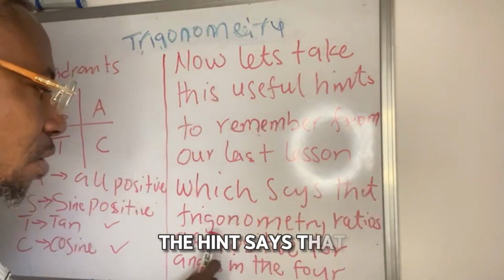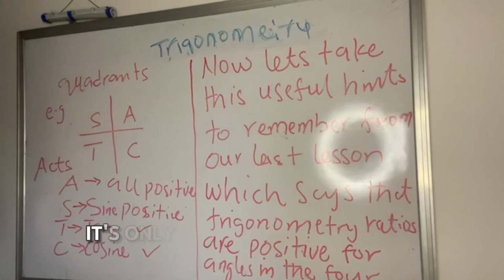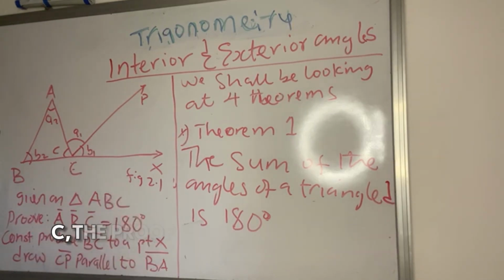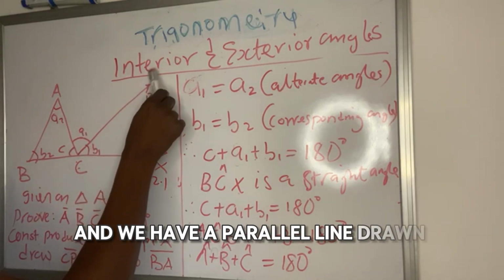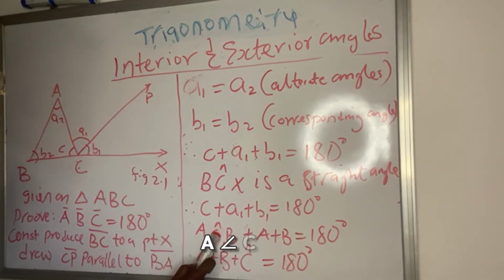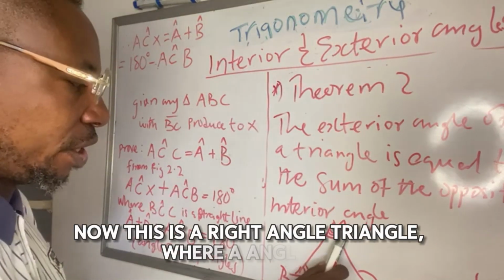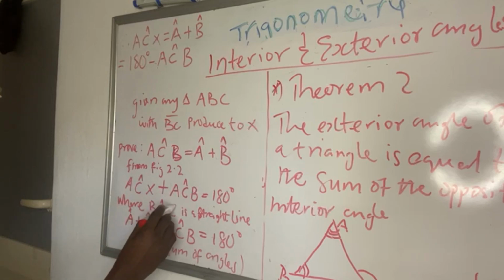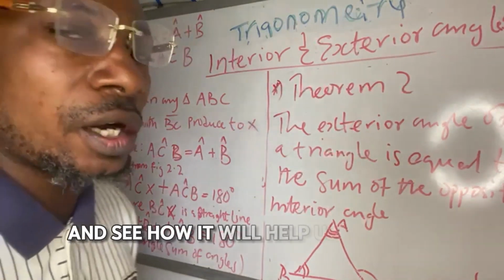Triangulation Magic: How Many Ways to Slice a Polygon?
Discover the **incredible world of polygon triangulation** in this visually stunning deep‑dive! You’ll learn:

* How to split any convex *n*‑gon into triangles using the intuitive **ear‑clipping method**
* The magical link between these splits and the **Catalan numbers**
* Why a decagon (10‑gon) has over 4,000 different triangulations!

This video blends clear animations with mind‑bending math to demystify a classic combinatorial puzzle. Challenge yourself, guess the patterns, and see how math + visuals can turn a simple shape into an endless playground!